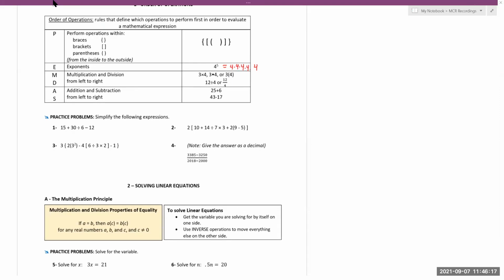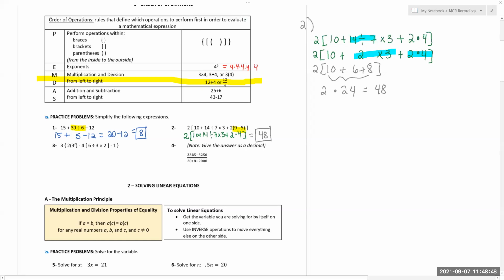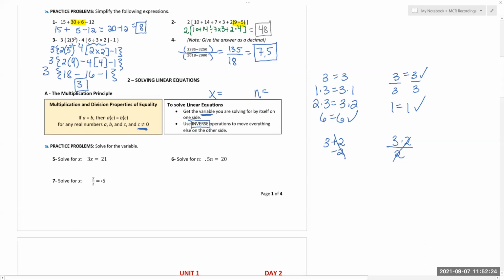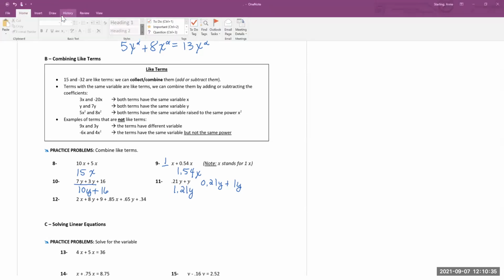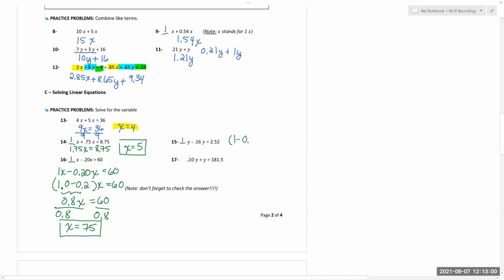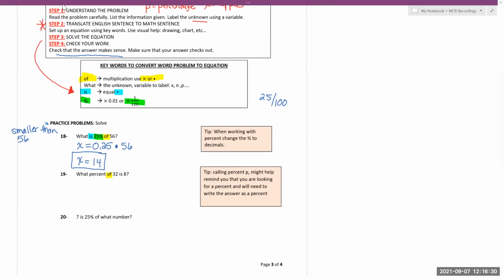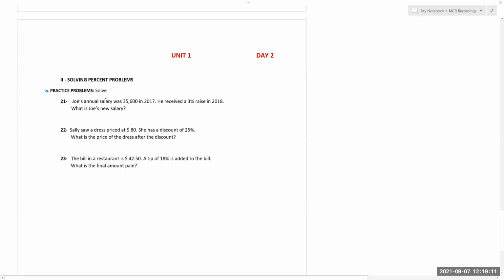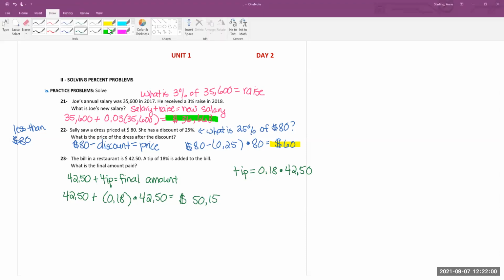MCR 4 Day 2